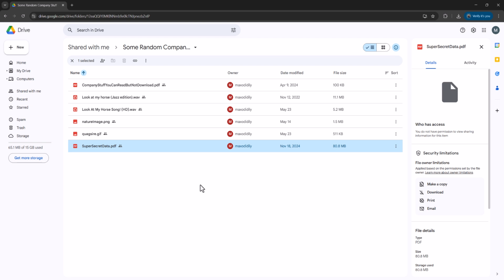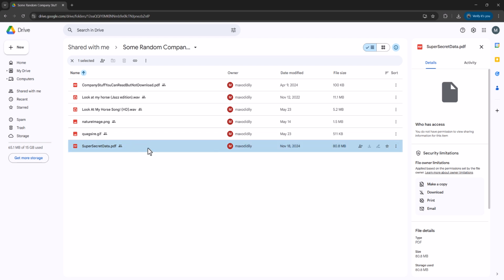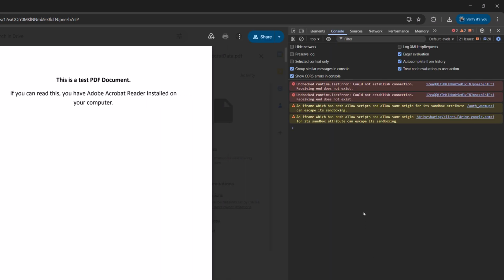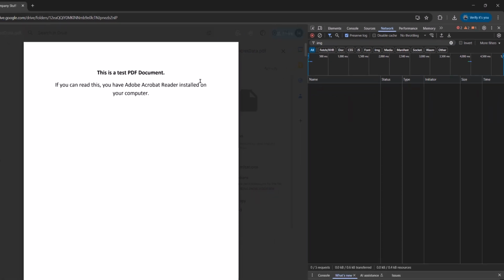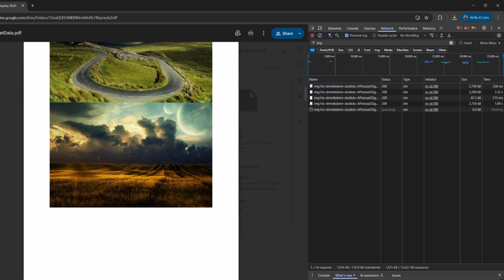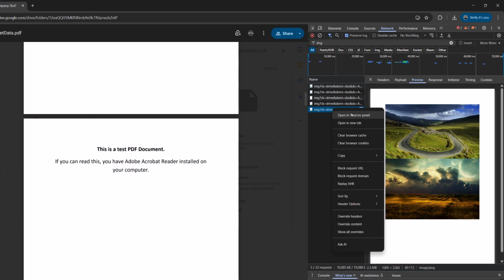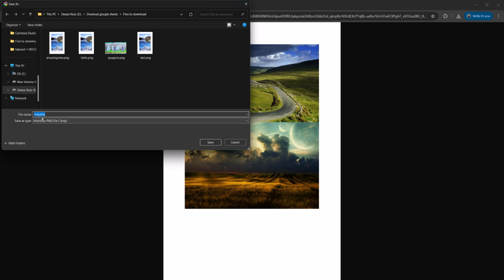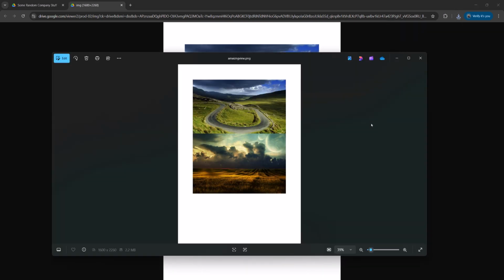How to Download Protected / View Only PDF Files From Google Drive - TrustedScriptURL Error Fix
Greetings, in this Google Drive tutorial we shall be downloading view only PDF files without console commands. This is great for those who don't have permission to type in console commands or encounter issues with Trusted Script URL or other errors when using console commands to download a view only PDF from Google Drive.

Here is a tutorial on how to download a view only PDF from Google Drive using console commands

To downlaod a view only google drive pdf you need to firslty find where the pdf file is stored on google drive, then refresh the webpage. Then you want to open the PDF file. Then press F12 on the keyboard. Then click on the network tab. Don't worry, we won't be using the console. Now slowly scroll through your PDF file. You will start to load pages. On the network view you will notice some img? entries to the table. Each one of these is an image file for each page of the PDF you have loaded.

If you type img into the network filter, you will only see PDF page entries in the network table. Now right click on one of the names of an entry in the network table and click on open in new tab. You have opened an image of that PDF page in a new tab. You can right click on the image you have opened and save it as a png or you can print this image and save it directly to a pdf file.

This method to download a view only pdf from google drive only lets you download 1 page of the pdf at a time, so can be a little time consuming. But this is more reliable than trying to screenshot each page. If the console command method to download a view only Google Drive PDF doesn't work, this can be a nice alternative though.

Download View Only PDF From Google Drive Without Console Commands
How to download protected PDF from Google Drive
Downloading a View Only Google drive pdf file
How to Downloading a View Only Google drive pdf file
Download Pdf Google Drive View Only
How to Download Pdf Google Drive View Only
Download view only protected PDF from Google Drive
How to Download View-Only Files From Google Drive
How to Download View Only Protected PDF File Google Drive
How can I download Read only PDF from Google Drive
How can I download Read only PDF file from Google Drive
How can I download Read only PDF files from Google Drive
How can I download Read only PDFs from Google Drive
How to Download Protected / View Only PDF Files From Google Drive